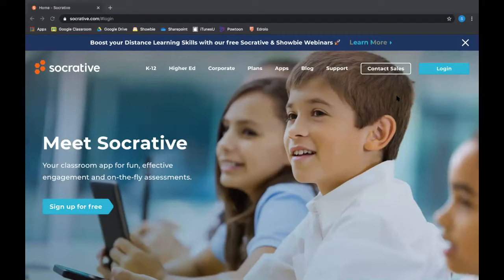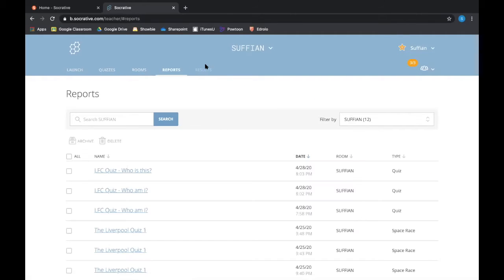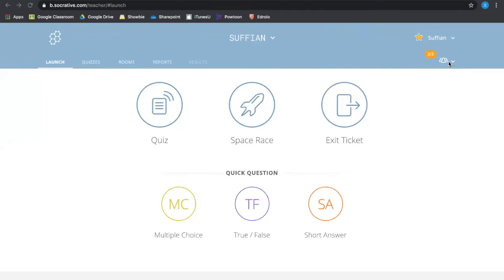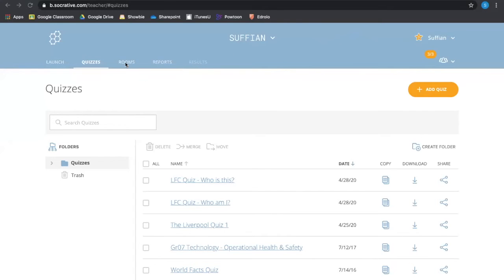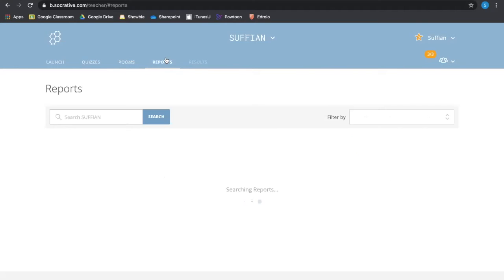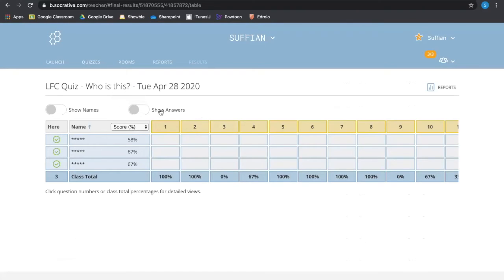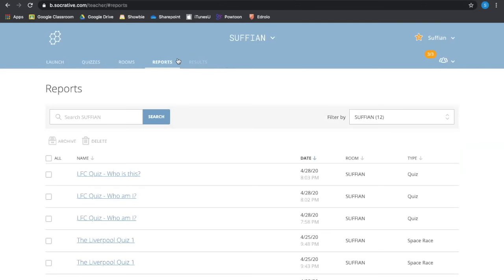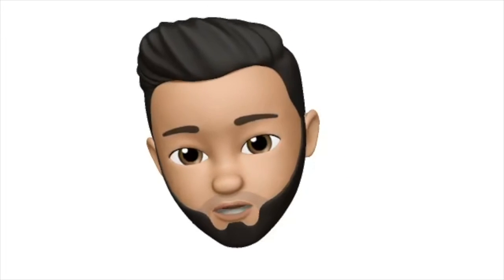Socrative Overview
This is an instructional video and NOT a 'How to' video. The presenter will take time to explain the different features of the app meant for beginners or novice users of the app. If you are simply looking for a 'How to' video, you need to forward the video.